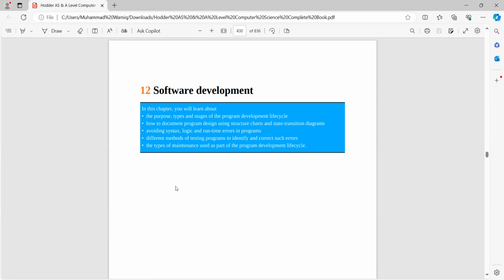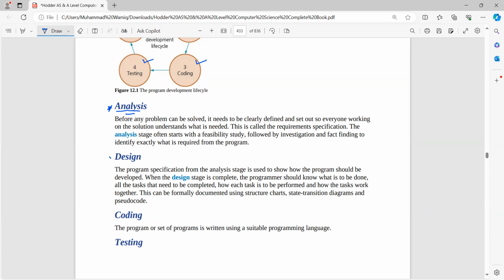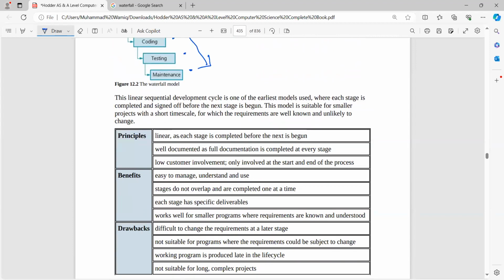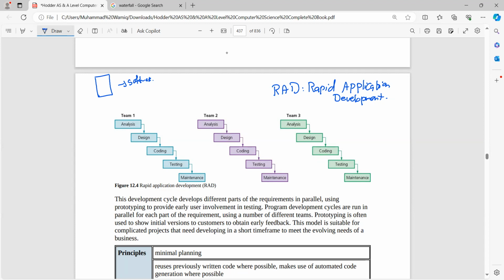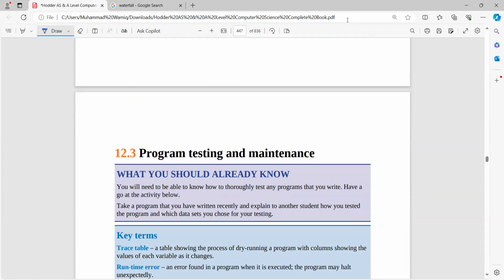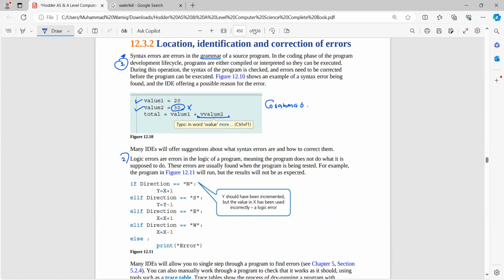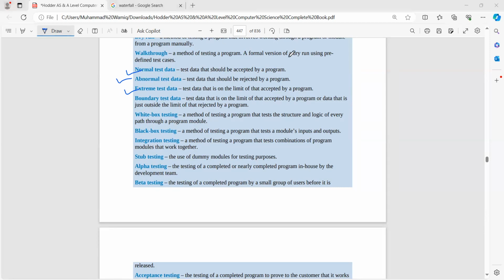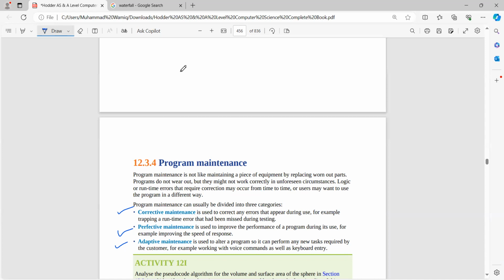A Level CS 9618 Ch 12 Software Development Complete Revision in 30 Minutes.